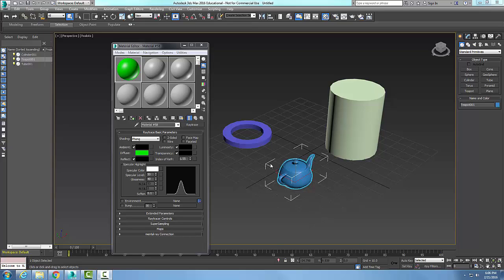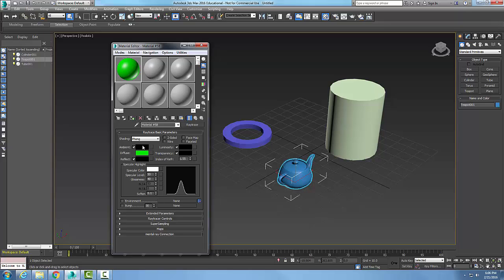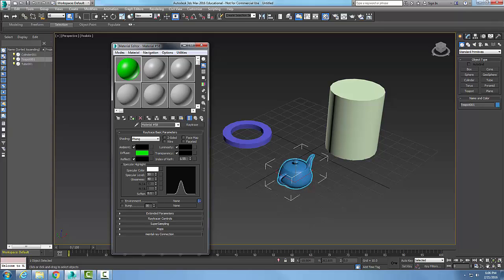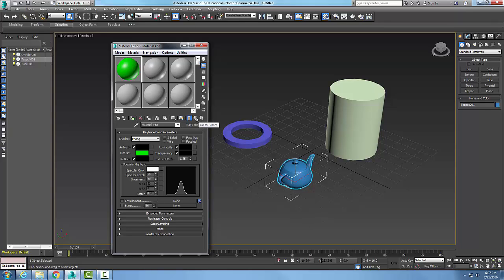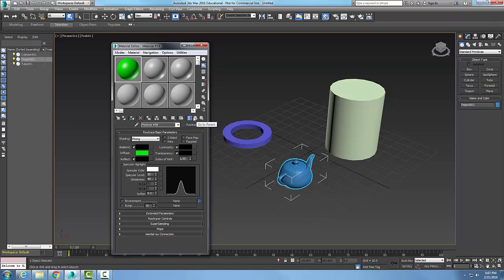3ds Max 07-07 Go to Parent Go Forward to Sibling